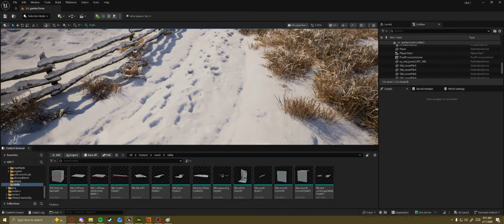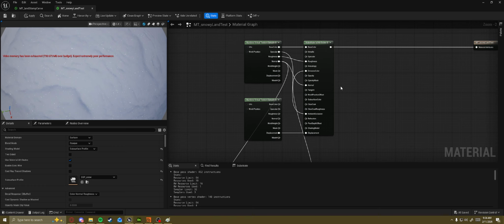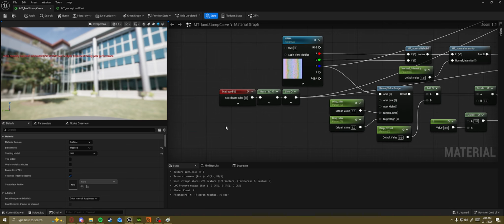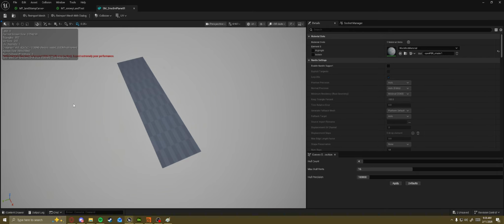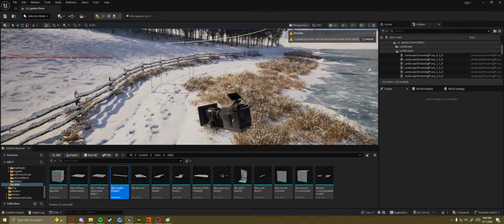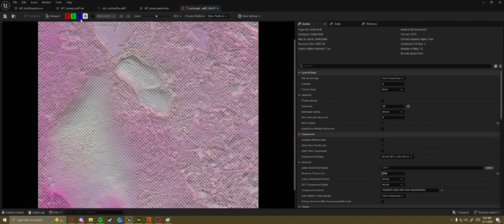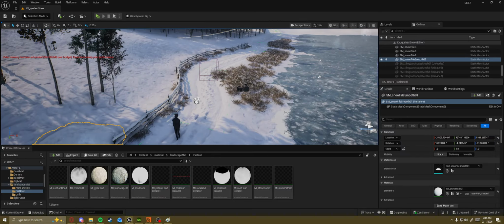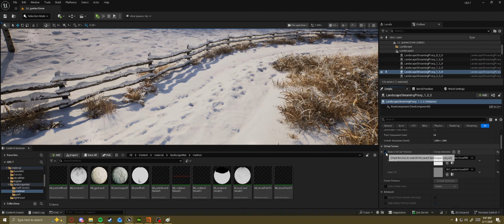Landscape Displacement Stamps/Decals using RVT | Unreal Engine 5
First video ever, showing how textures and RVT allows for infinitly detailed landscape in Unreal Engine 5.7! Using the power of tesselation on landscape, you can create highly detailed ground with simple textures and simple mesh.

Hope you like the video and learn some stuff from it! Create world and art everyone!